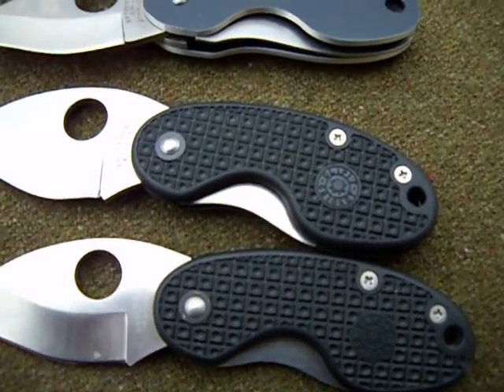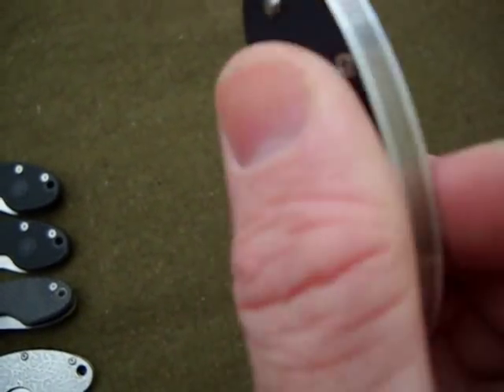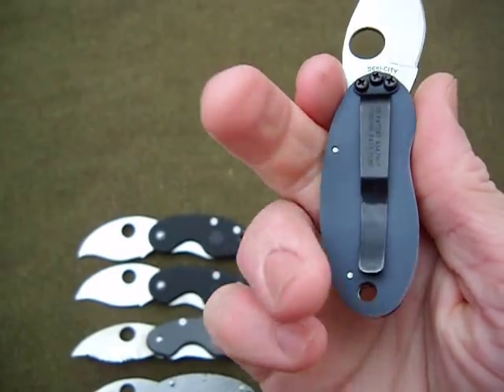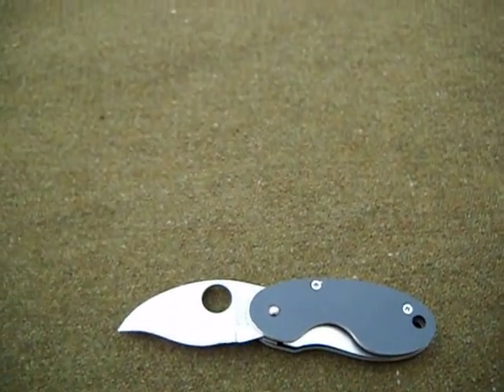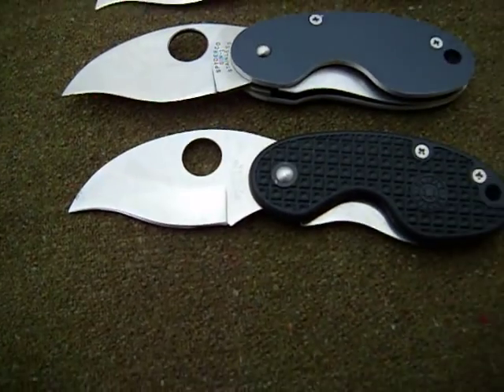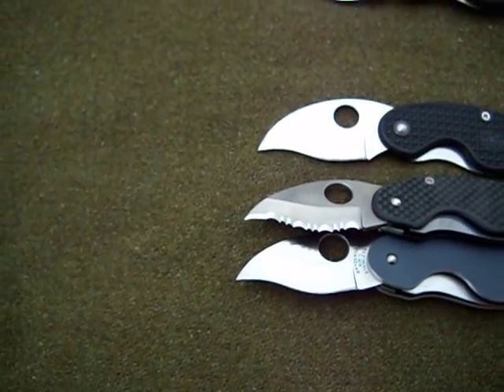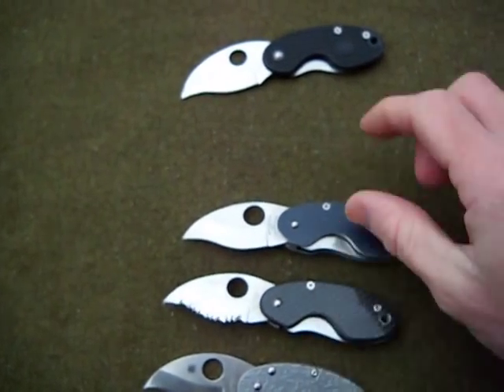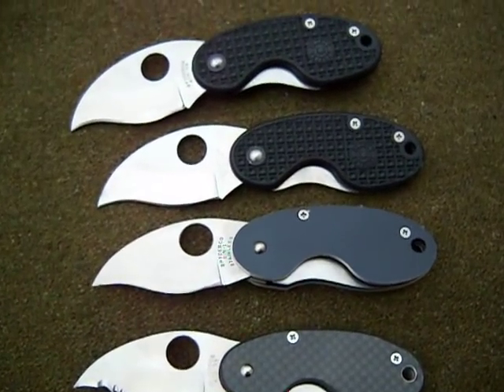Spyderco Crickets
These are my Spyderco Crickets, probably one of my favorite Spyderco designs.There were many Variations of this knife, here are the four I own...

Tufram Coated Alum:Steel-Gin1/Weight-2.75 oz/Years produced 1994-97/SS Backspacer and liner lock
FRN:Steel-ATS 55/Weight-1.25 oz/Years Produced 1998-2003/SS liner lock only
Carbon Fiber:Steel-ATS 55/Weight 2.75 oz/Year Produced 1999/SS Backspacer and liner lock only
SS Etched:Steel:VG-10/Weight 1.75 oz/Years Produced 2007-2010/Chris Reeve Style Frame Lock

There were a few more Variants I don't own including Pink FRN,SS Plain, Ying Yang design by Sante Fe StoneWorks...